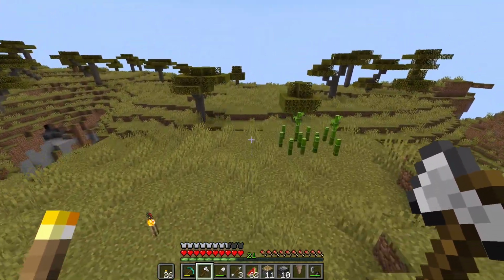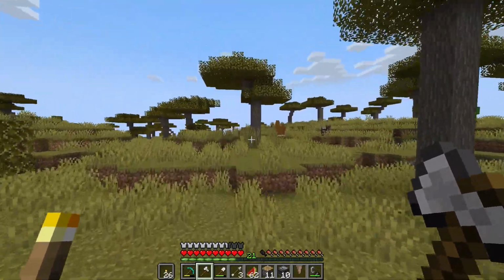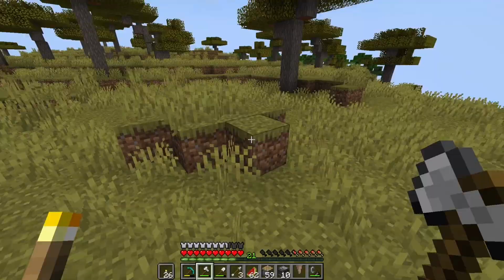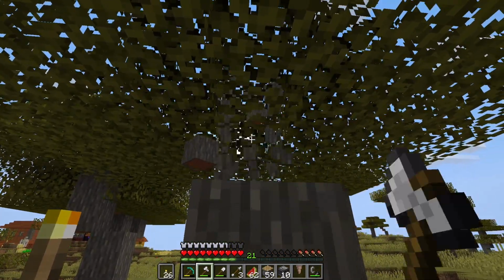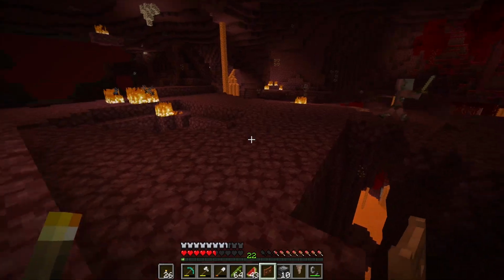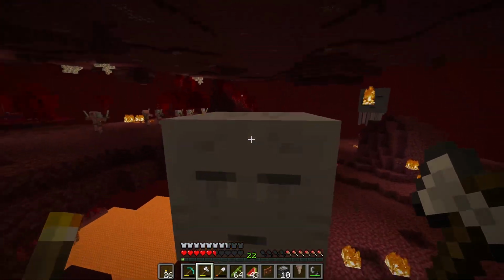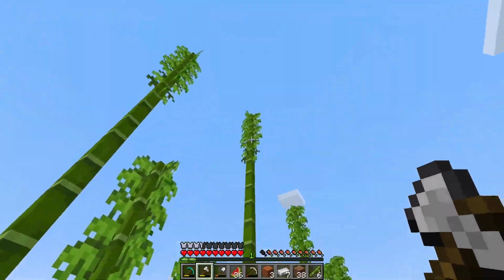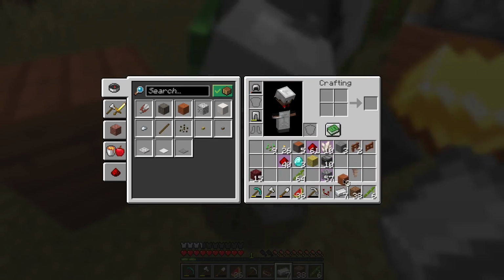Our Datapack Wishlist, Part 2 - Datapack Podcast Ep. 12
Welcome to Episode 12 of the Datapack Podcast, hosted by GMDU!
In this episode, Gears and Moxvallix continue to discuss their ideas for features to improved Minecraft datapacks.